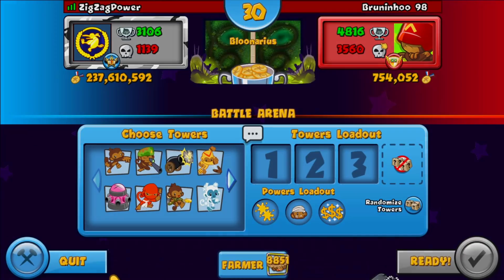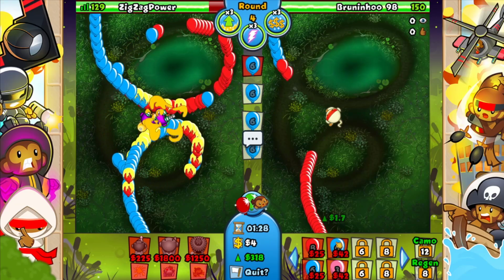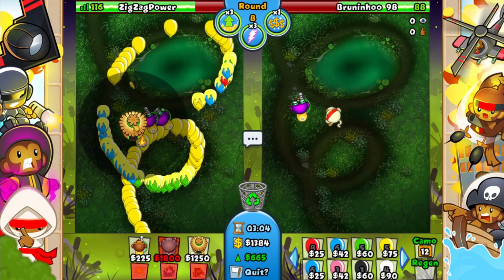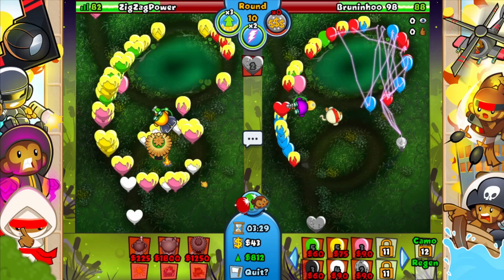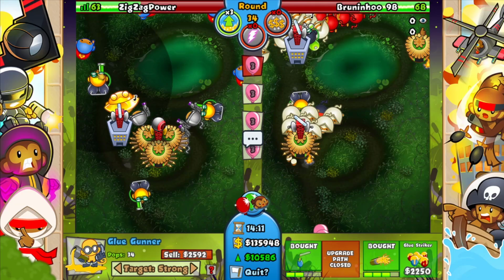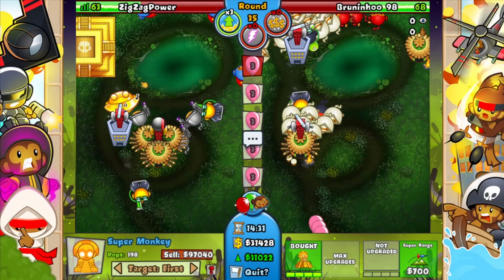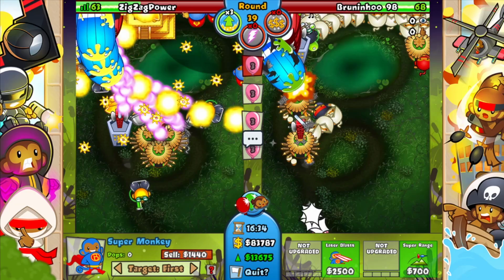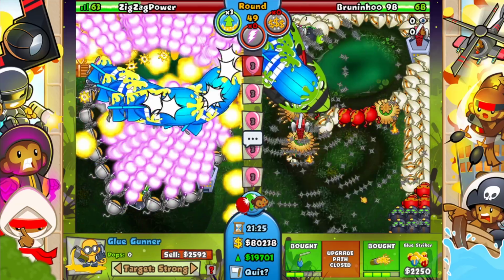Meet the *BEST* lategame strategy in Free Powerups... (Bloons TD Battles)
🔴: TikTok ➜ Not happening 💀
► BTD Battles Strategies, Live Commentaries, Tutorials, etc.
► Good In-game Strategies, Tips & Tricks, Guides, and Walkthroughs.
► Hackers, Meme Strategies, LATEGAME Gameplay